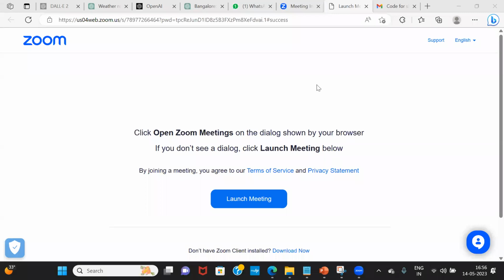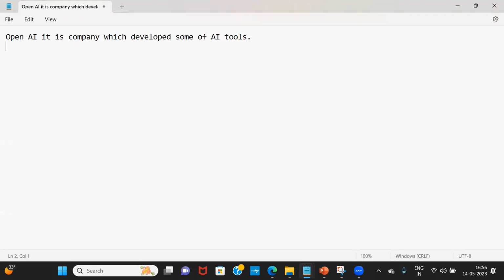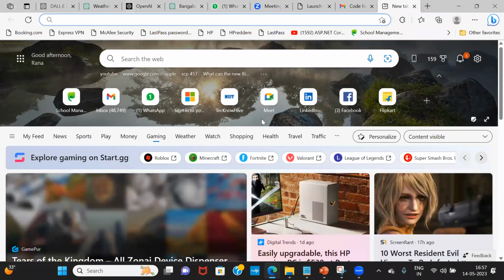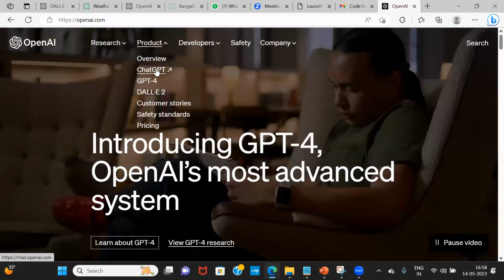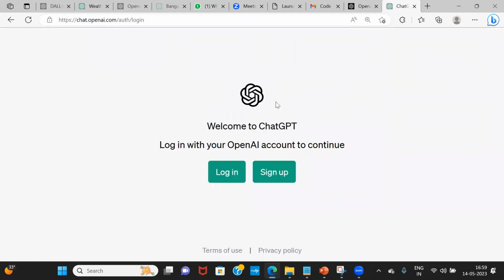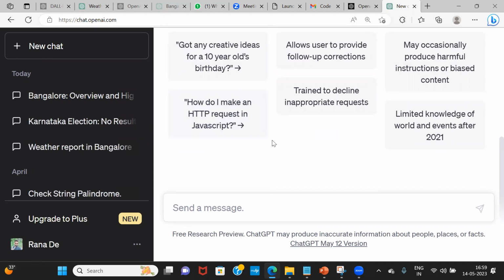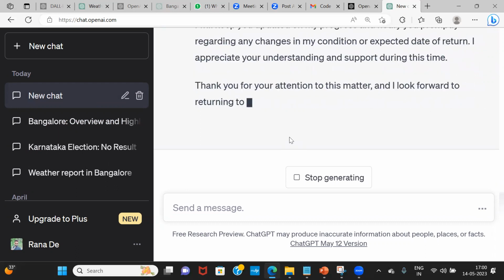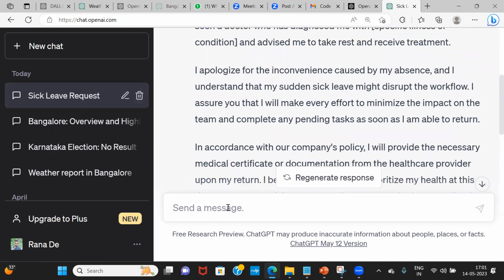OpenAI Intro and ChatGPT tool or model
Step by Step learn and use the ChatGPT tool.